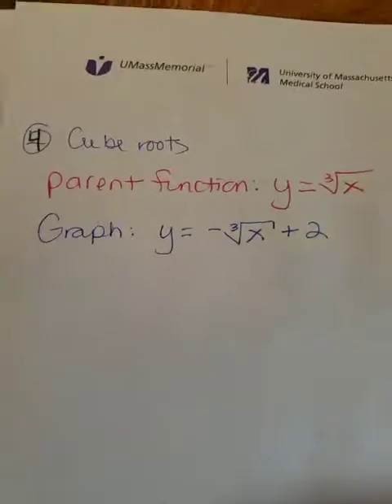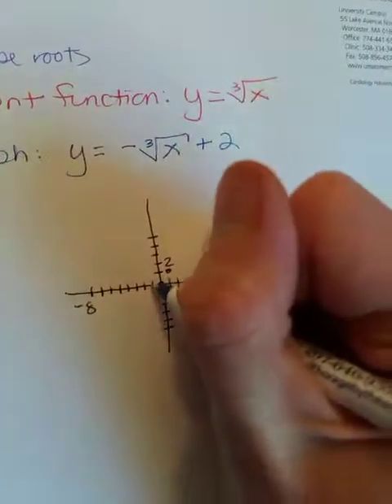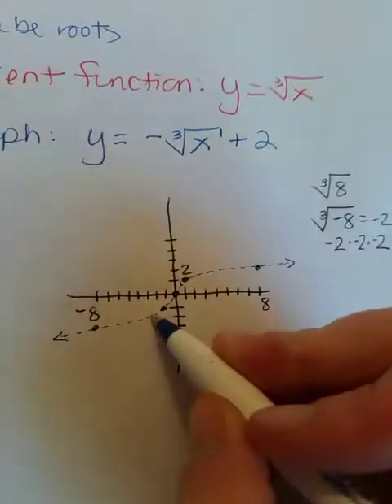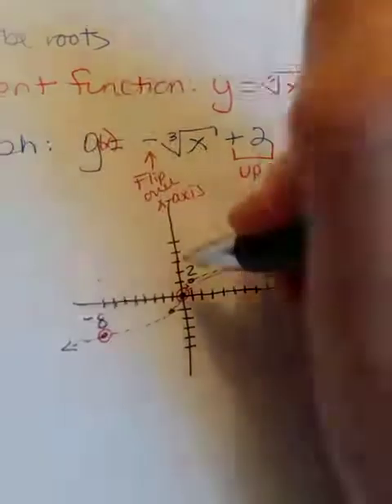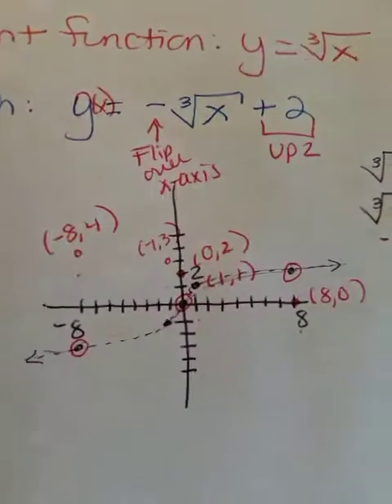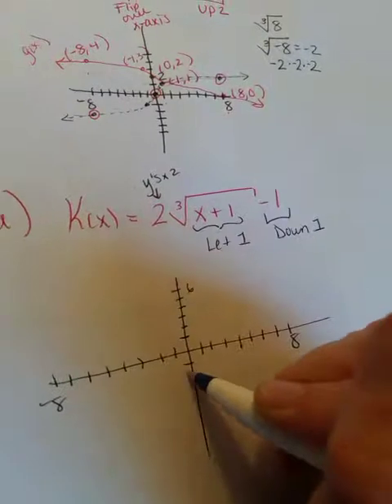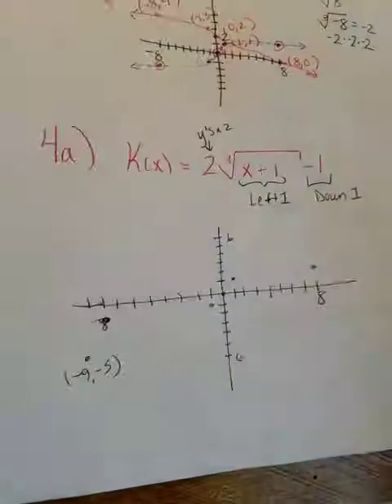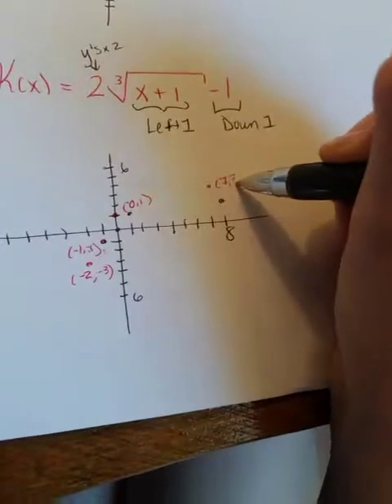A1P2CPA Cube Root Transformations